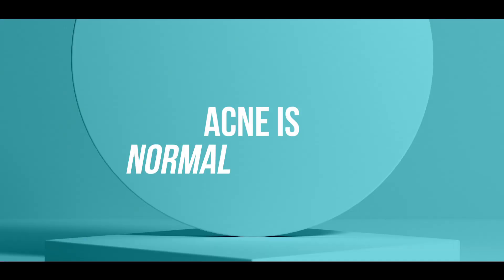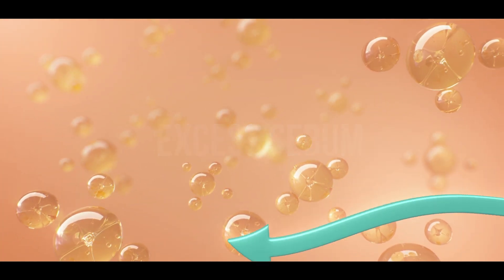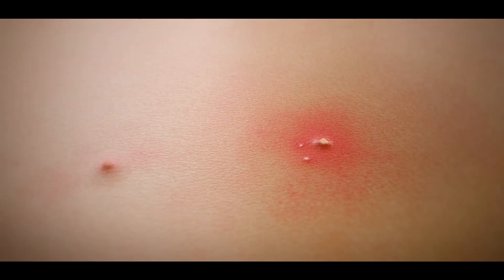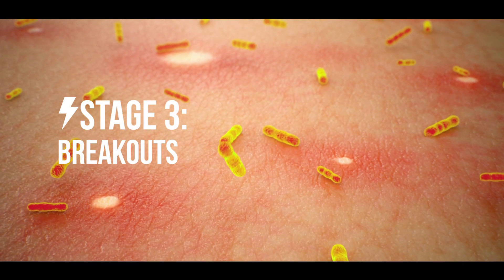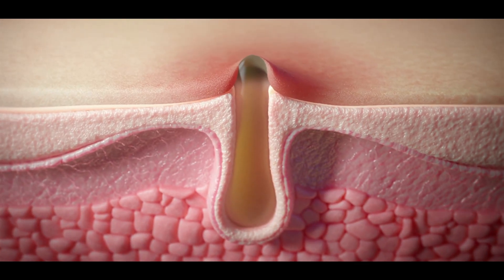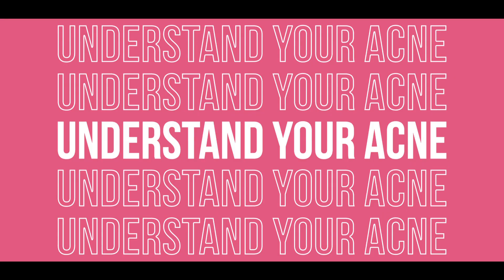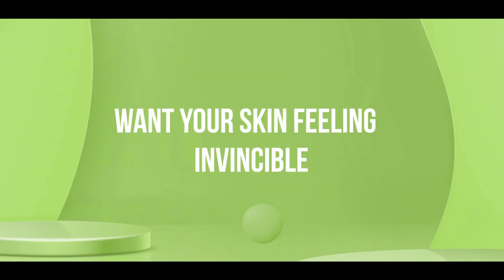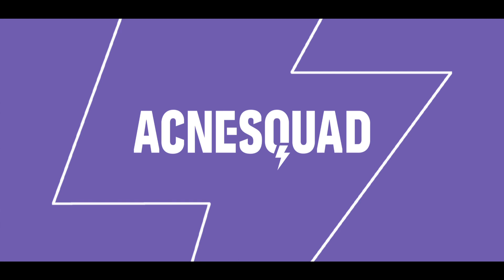The 1st step to battling acne – Finding out your stage of the acne lifecycle🔎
Ever wondered why acne feels like a never ending cycle of BREAKOUT, TREAT, DAMAGE & REPEAT? The reality is that acne is a lifecycle 🔄

Our team of dermatologists & scientists 🥼 have broken down the acne lifecycle into 4 key, but simple stages and created targeted solutions for every stage 🎯 giving your skin the best fighting chance against acne.

Let's breakdown your breakout:
Stage 1 Acne Prone:  At this stage you’re in the clear, with no visible or active breakouts! Hurrah! But of course, without the proper defence strategy, spots can soon start to invade again and to guard your skin from future breakouts.

Stage 2 Clogged Pores: At this stage, the beginnings of a breakout are starting to appear. They might look like harmless whiteheads and blackheads now, but don’t let that fool you – they can quickly turn, becoming an angry army of acne.

Stage 3 Breakout: At this stage, it’s a zit emergency! Spots have managed to get the better of your skin, with red pimples taking hold. But no need to panic, we’ve got a superior solution to show these unwelcome spots the door, with revolutionary technology that helps unclog pores and reduce inflammation.

Stage 4 Post-Breakout: At this stage, your skin is winning the battle with a breakout and your spots are in retreat. Now it’s time to rescue, reset and revive the skin with our patented anti-pigmentation formulas, ensuring those pesky pimples gracefully leave without a trace.

The Acne Squad ⚡ is here to help you 🔎 find out your stage of the acne lifecycle and give you customized regimes to battle it across every stage.